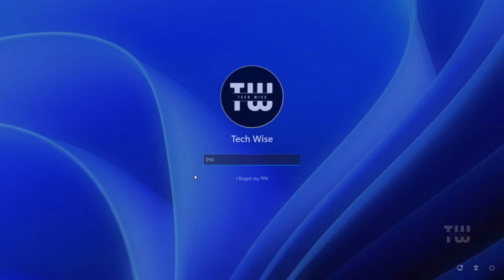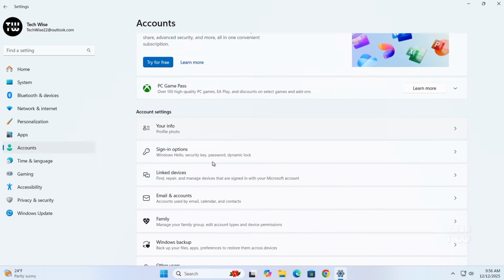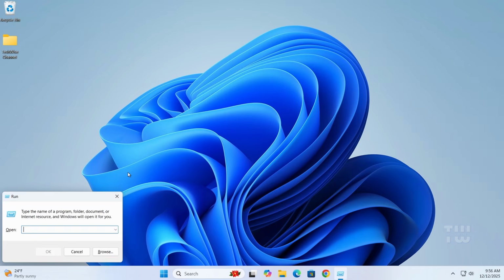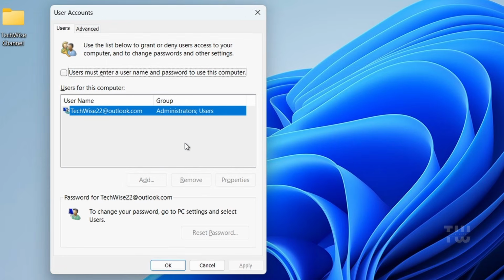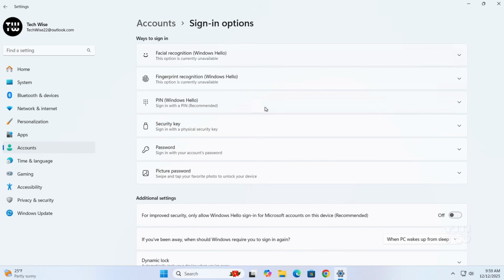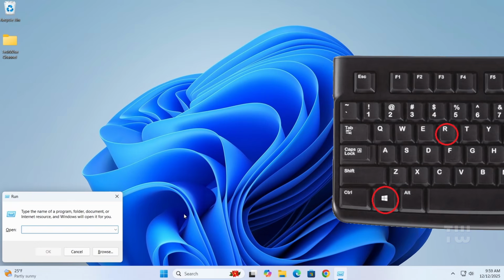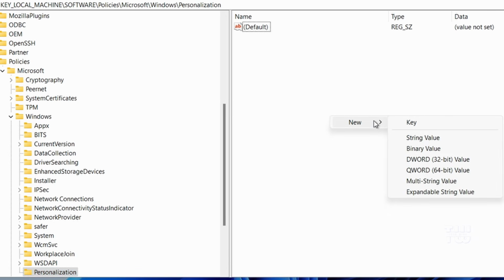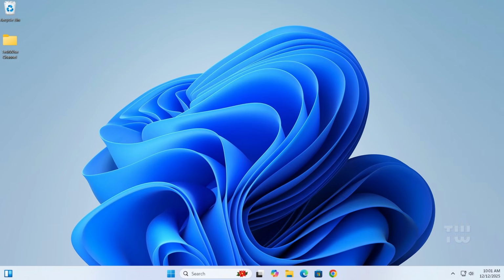How to Disable Windows 11 Login Password & Lock Screen | Straight to Desktop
Tired of typing your Windows 11 password or PIN every time you turn on your PC? This 2025 step-by-step tutorial shows you exactly how to disable the Windows 11 Login Password, turn off the Lock Screen (the one with the clock/wallpaper), and enable Automatic Login so your computer boots straight to the desktop! This works for both Local Accounts and Microsoft Accounts and requires no extra software!